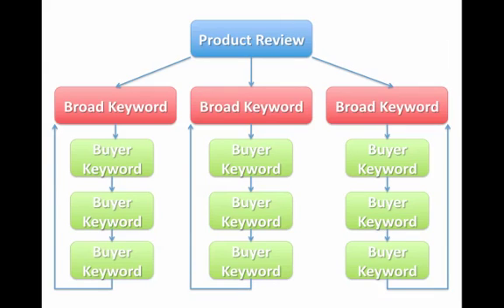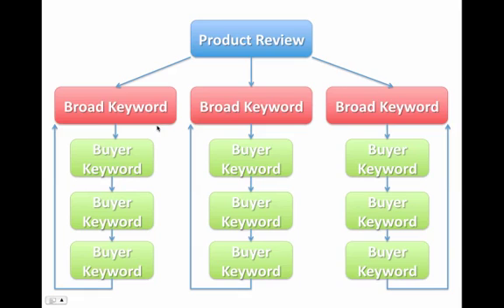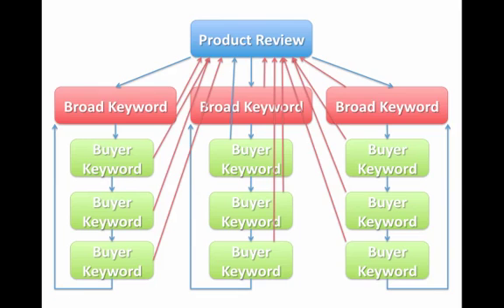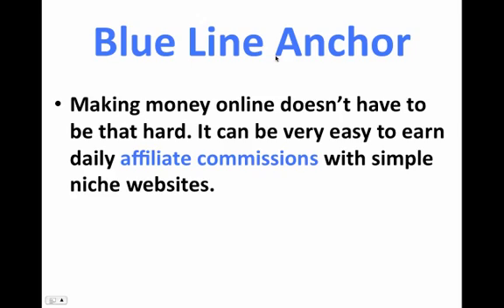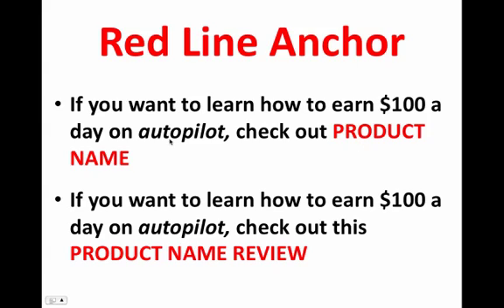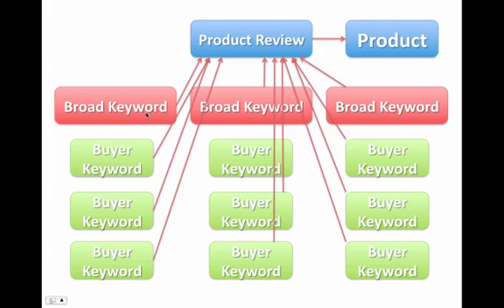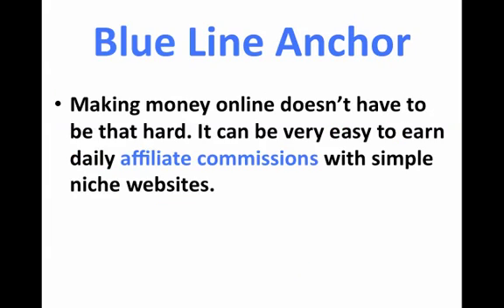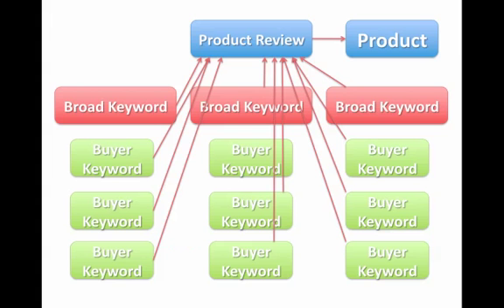How To Make A Profitable Wordpress Site